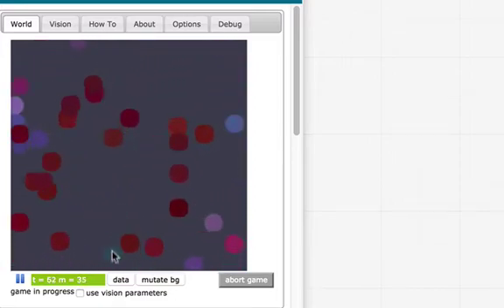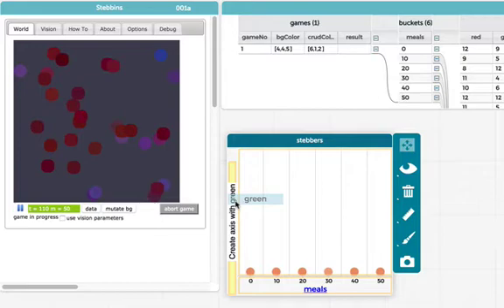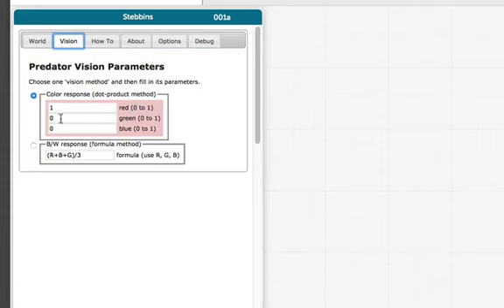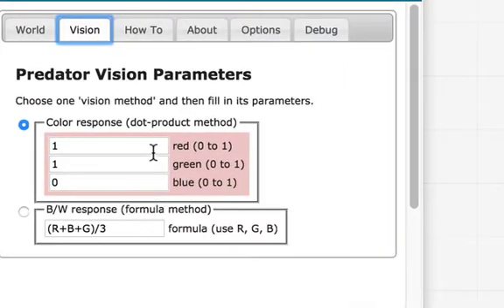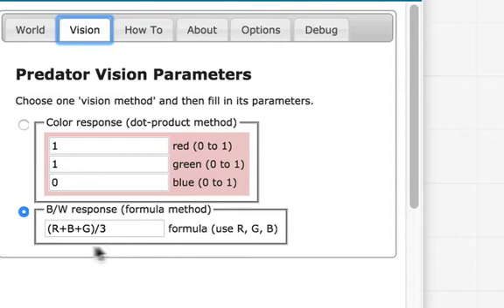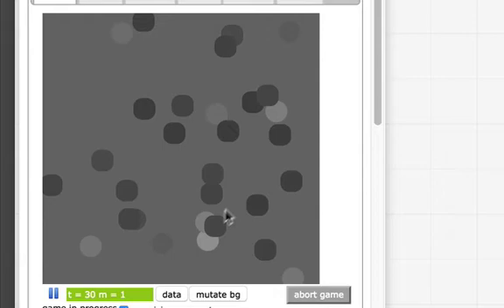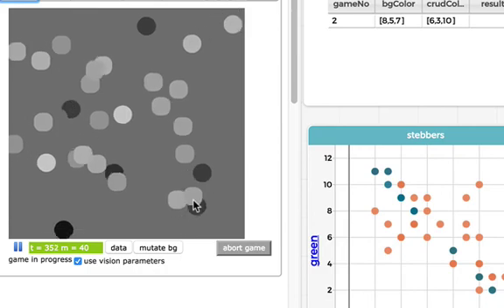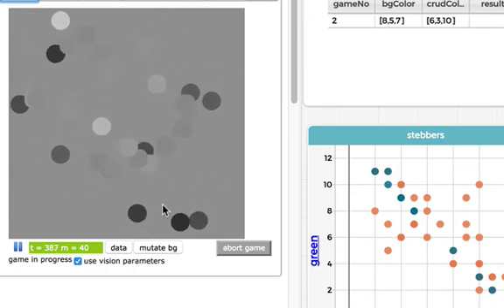Stebbins 001a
Proof-of-concept Data Science games video describing current developments in the "Stebbins" evolution game.